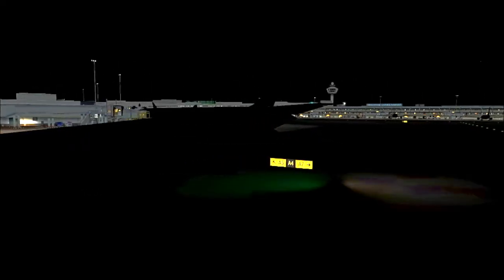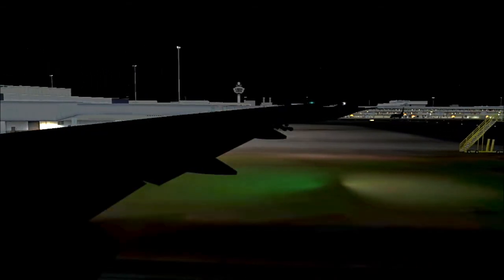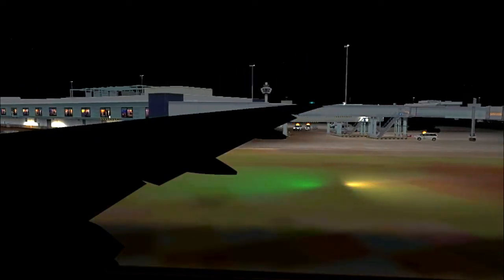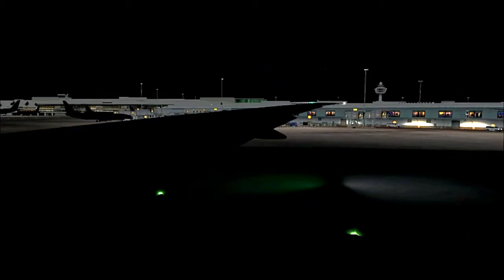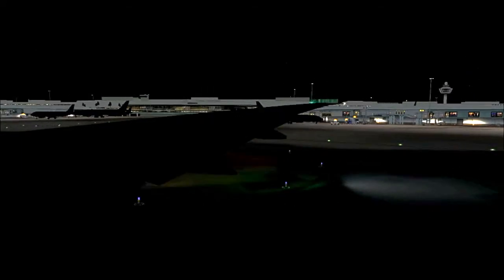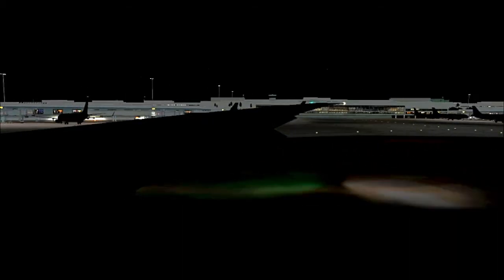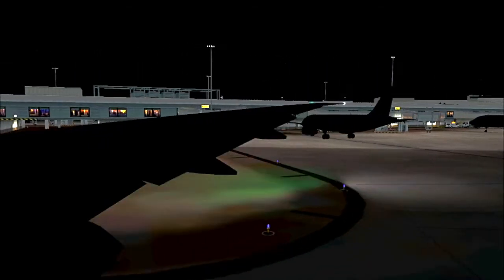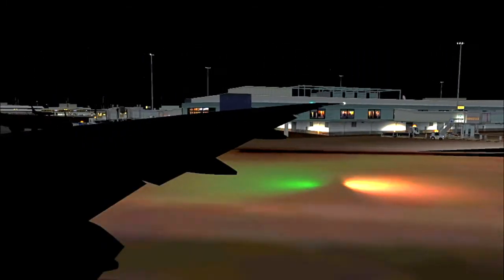KLM B777-300 Singapore - Amsterdam (FSX)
KLM flight 836 from Singapore (SIN/WSSS) to Amsterdam (AMS/EHAM).
Plane: Boeing 777-300ER
Duration: 13 hours and 5 minutes
Departure time: 00:40

Addons:
PMDG 777
Imaginesim Singapore
Aerosoft Amsterdam
Fsdreamteam GSX
ORBX Global
SKYAI V2
Ezdok